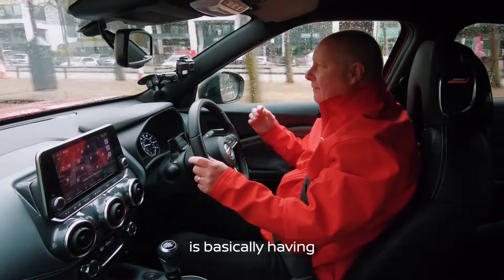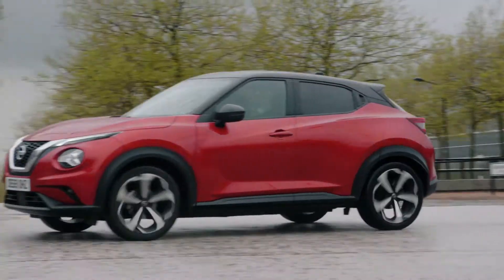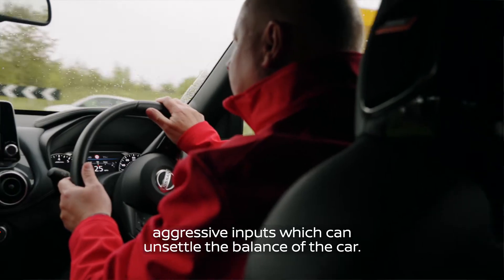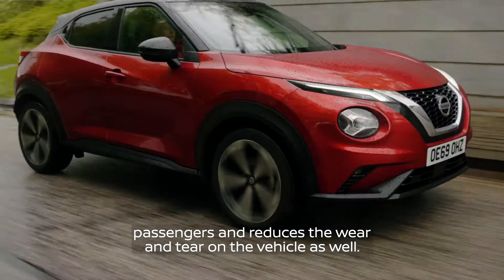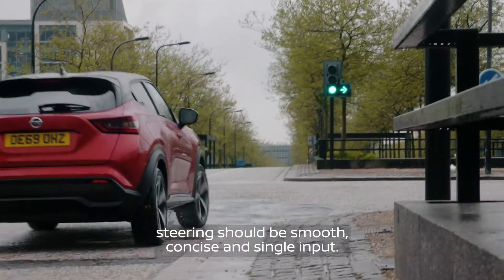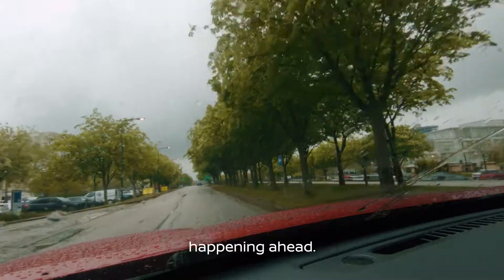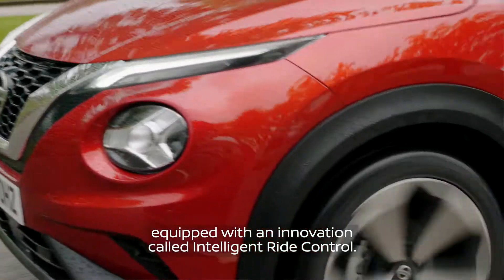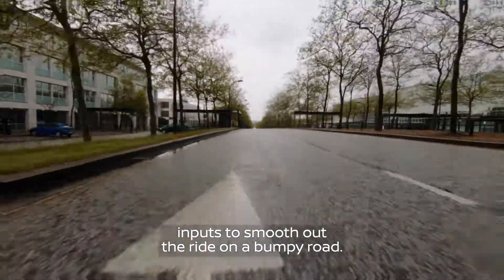Nissan: Fahrtraining in drei Teilen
RAUS INS FREIE Fahrtrainer Paul Eames zeigt mit dem Nissan Juke Tricks und gibt Ratschläge für alle erdenkbaren Fahrsituationen. Die dreiteilige Videoserie dazu ist gratis zum Download verfügbar und auch auf YouTube zu sehen.

Wissen, was in der Schweizer Autobranche läuft!
AutoSprintCH informiert täglich topaktuell über die Auto-, Motorrad- und Motorsport-Szene.

AutoSprintCH findet sich in fast jeder Garage der Schweiz. Alle Mitglieder des AGVS und des VSCI werden elf Mal jährlich mit druckfrischen Exemplaren beliefert. Diese legen die Magazine kostenlos für ihre Kunden auf.

An den Flughäfen in Zürich, Basel und Genf liegt AutoSprintCH im Abflugbereich in den Presseracks auf. Dadurch erweitert sich die Reichweite auf eine internationale Leserschaft.

Durch diese breite Distribution erreicht AutoSprint in der Deutschschweiz sowie in der Romandie eine riesige, autoaffine Zielgruppe. Neben Auto-Interessiertenund Garagisten kommen auch Motorsportbegeisterte auf ihre Kosten.

AutoSprintCH liegt zudem in den Garagen von grossen Töffhändlern auf. Durch diesen Distributionszweig werden auch die Motorradfahrer in der Schweiz angesprochen.